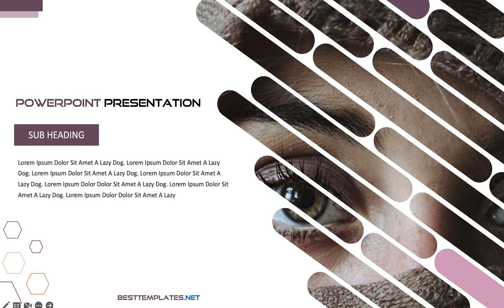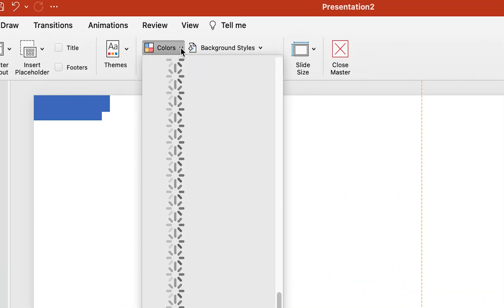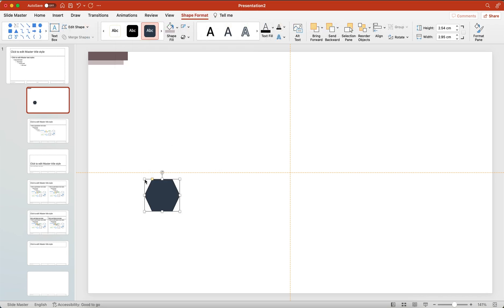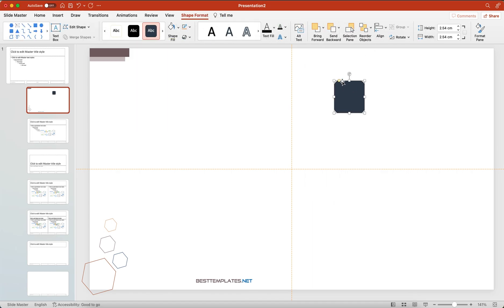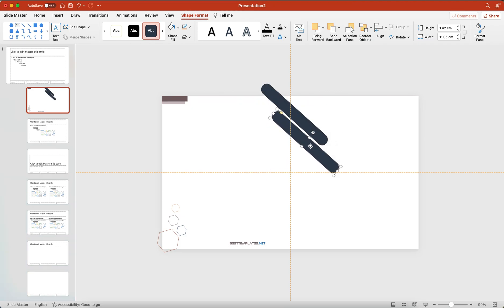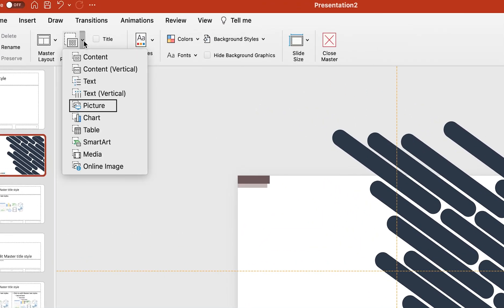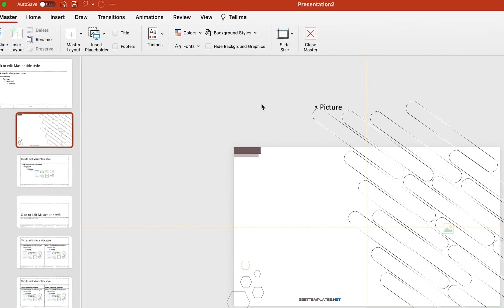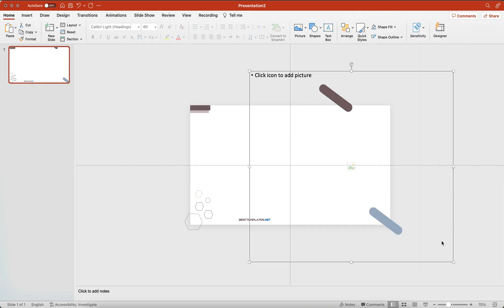How to make an interactive PowerPoint presentation slide in 5 minutes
How to make unlock secrets to a professional PowerPoint presentation in this video tutorial you will learn how to create a killer ppt template using slide master.

Hello there, My channel contains a collection of educational video tutorials, mostly PowerPoint animation tutorials. I enjoy sharing PowerPoint presentations, PowerPoint infographics, infographics design, PowerPoint slide design, the best ppt animation effects, text effect animation, ppt kaise banaye, and particle text effect animation in Microsoft PowerPoint tutorials and Adobe Illustrator tutorials with you because I have experienced them myself.

Chapter

00:00 how to make Professional PowerPoint presentations
00:30 How to use slide master in powerpoint
01:00 ppt slide master tutorial
02:00 what's Picture Placeholder in powerpoint